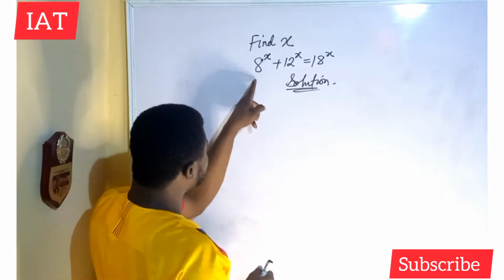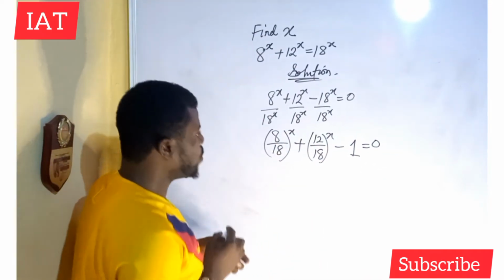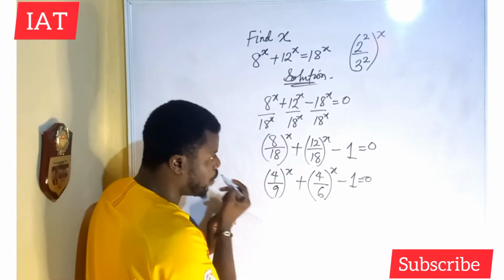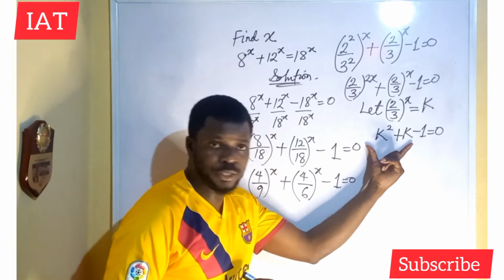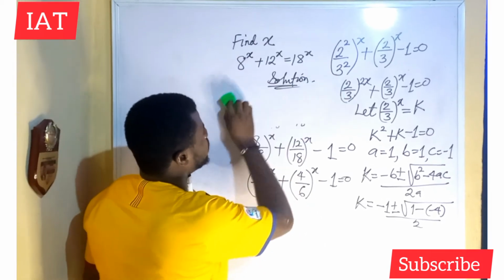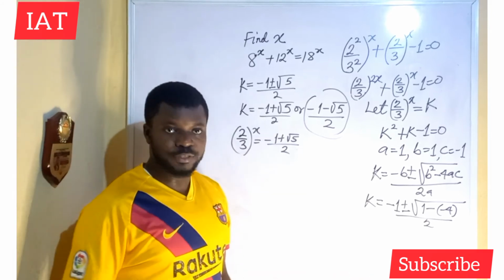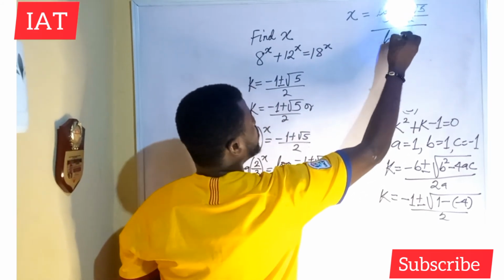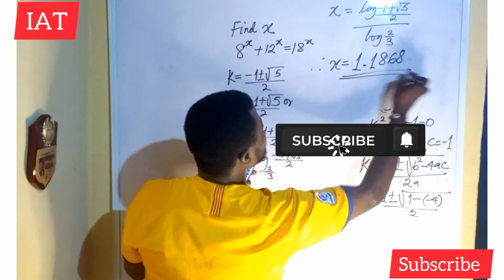Find x-How To Manipulate Exponential Equation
8^x + 12^x = 18^x  is complex. Find x.

Patiently watch the step-by-step procedure and drop your idea in the comment section.